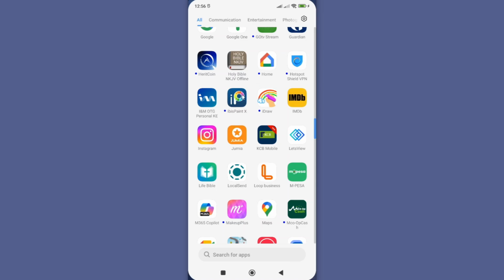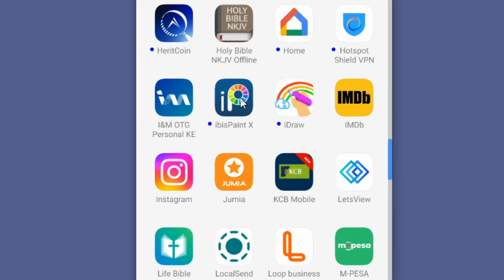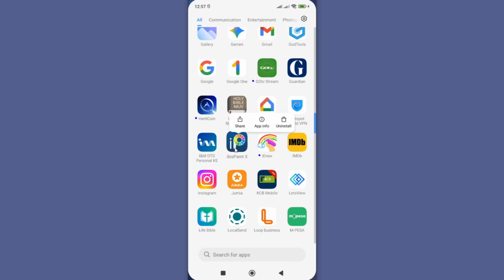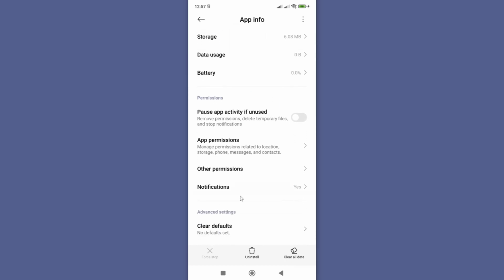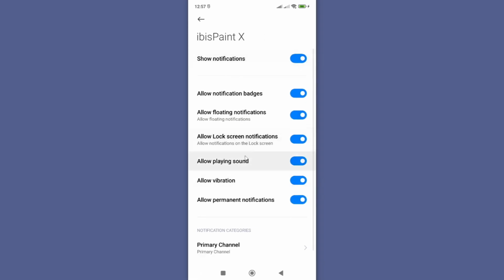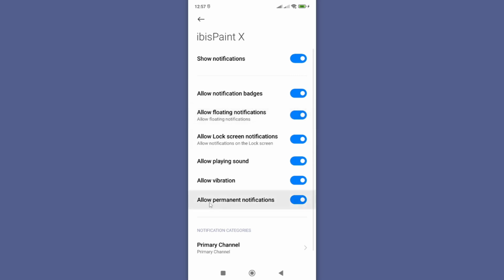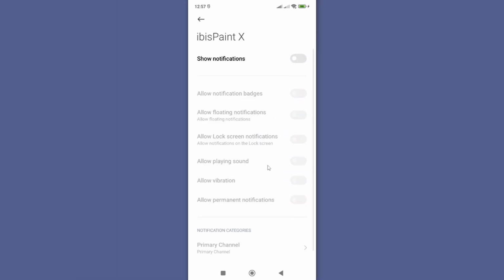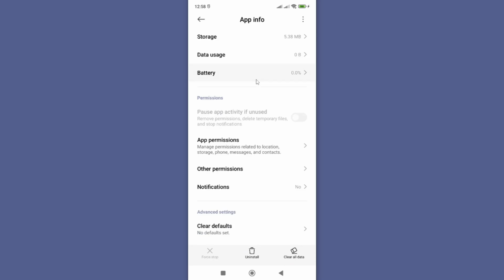How To Permanently Stop IbisPaint X App Notifications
In this video, you’ll learn how to permanently stop iDraw app notifications on your smartphone or tablet. This simple, step-by-step tutorial shows you how to fully disable alerts and pop-up notifications so you can focus on drawing without distractions.

🔕 What you’ll learn:

How to turn off iDraw app notifications

How to permanently disable pop-ups and sound alerts

How to manage notification settings on your device

Tips to prevent notifications from returning after updates

This guide is perfect if iDraw notifications are distracting or interrupting your creative workflow.